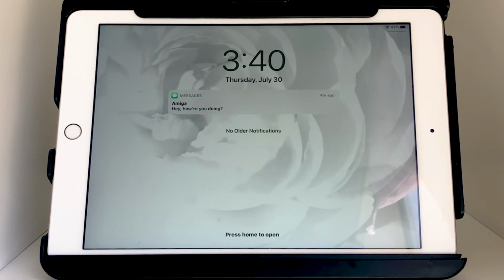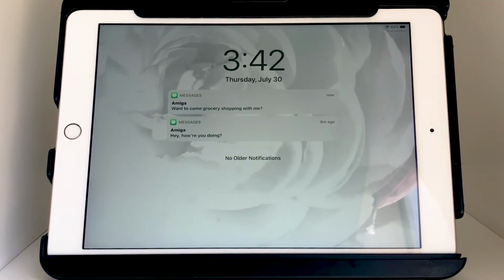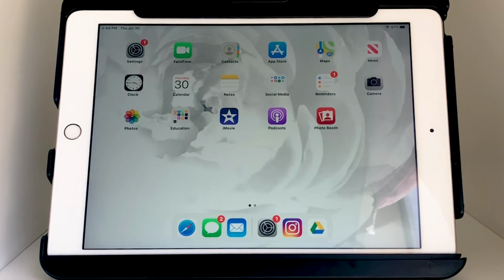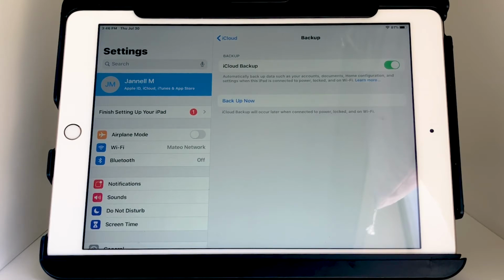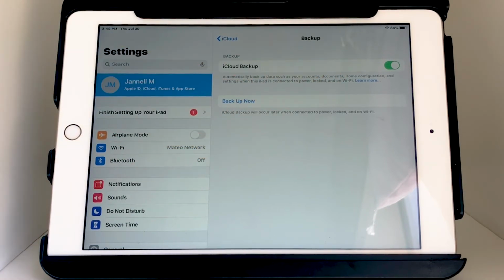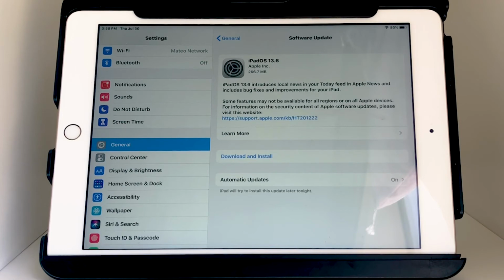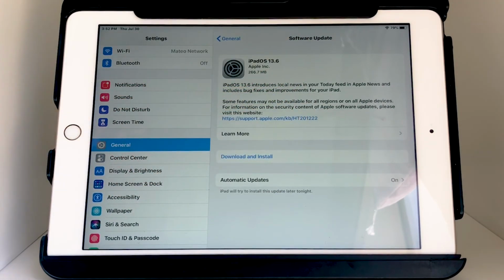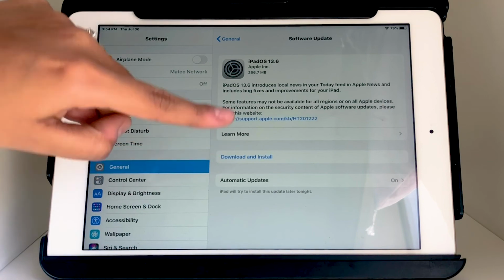Bonus Lesson - Frequent Notifications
In this Bonus Lesson, Jannell takes us through how to keep the iPad's information backed up and its operating system up-to-date.